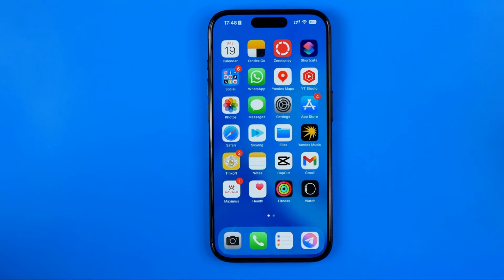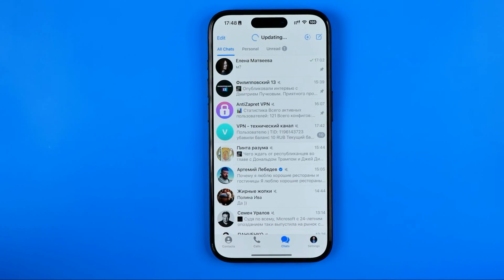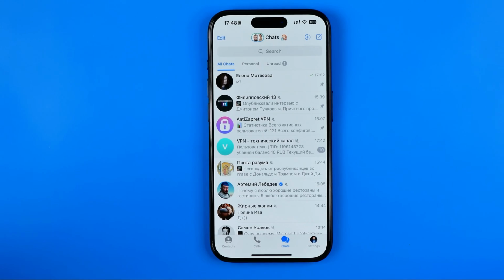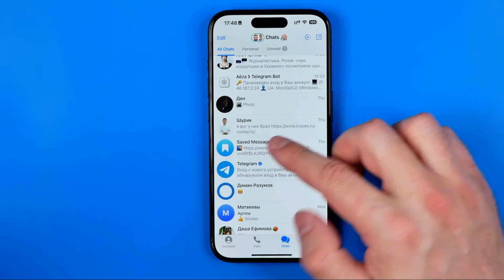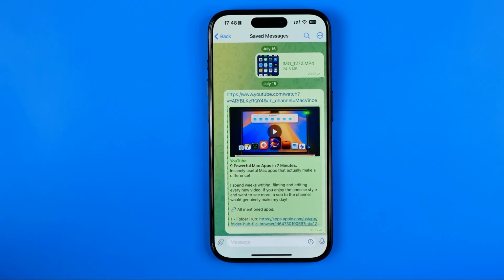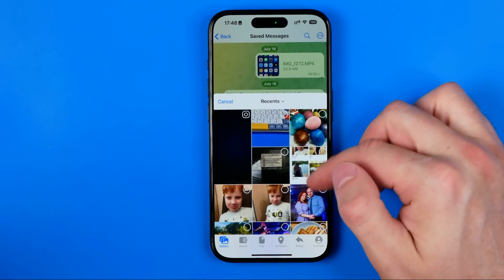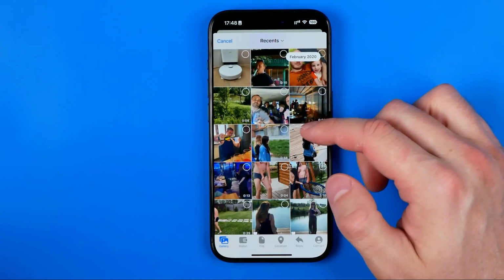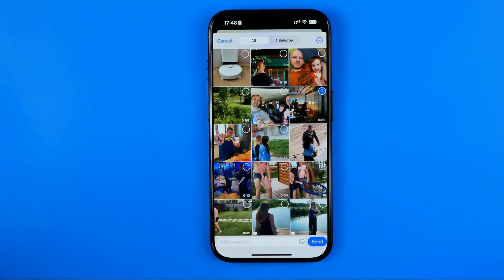How to Send High Quality Video in Telegram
Here's how to send high quality video in telegram! In this video I will show you how to upload hd quality video on telegram. Be sure to watch the video to the very end. You will learn how to send large size video on telegram. That's easy and simple to do!